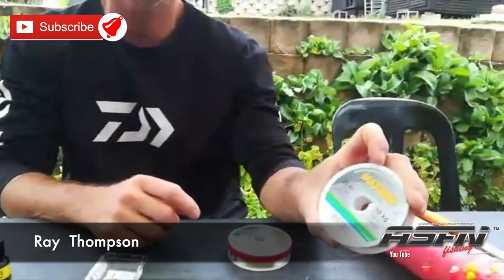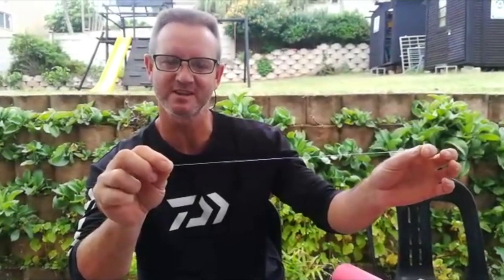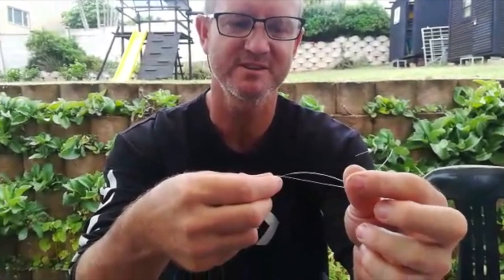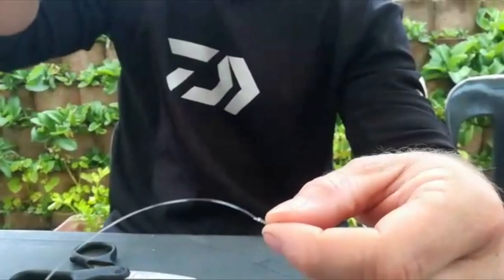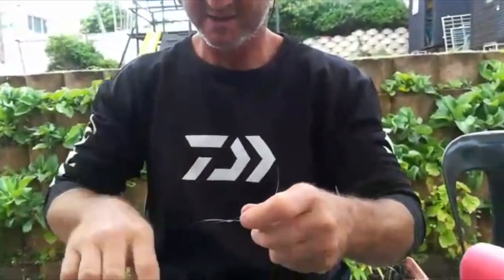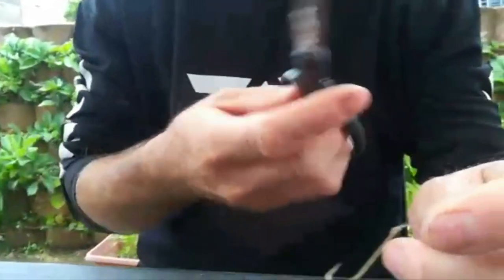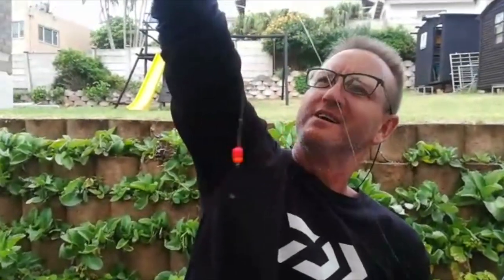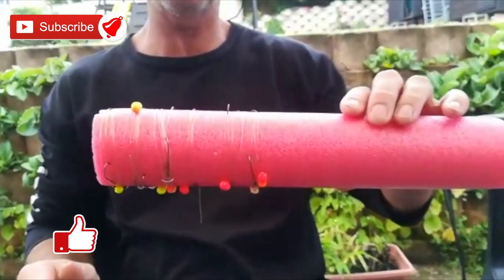Stone Bream Traces to prepare for season | ASFN Rock & Surf